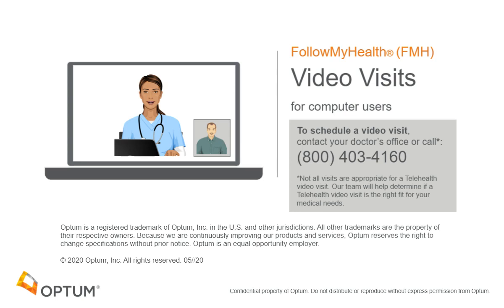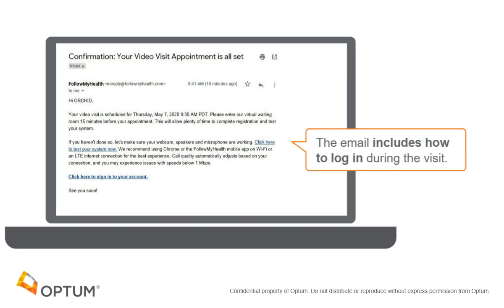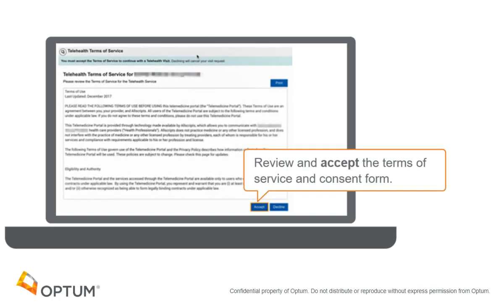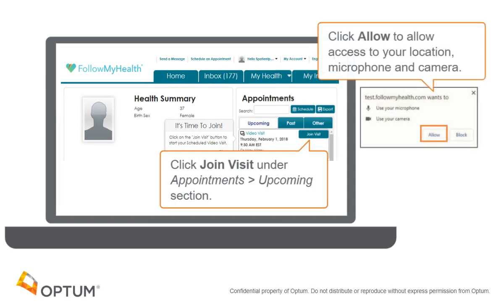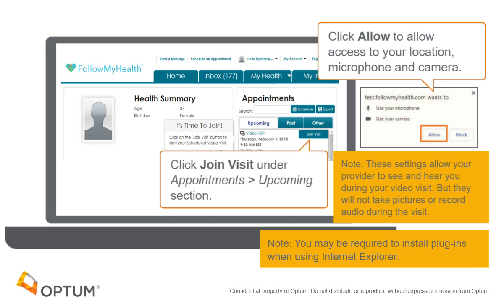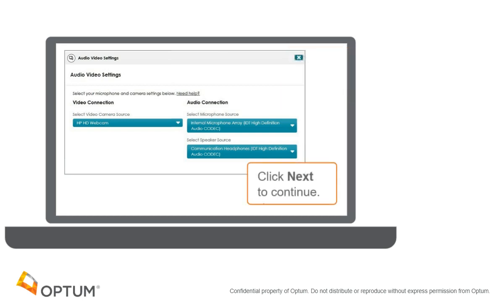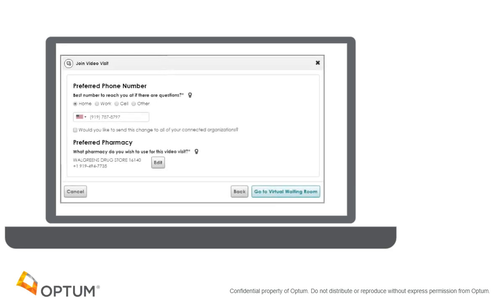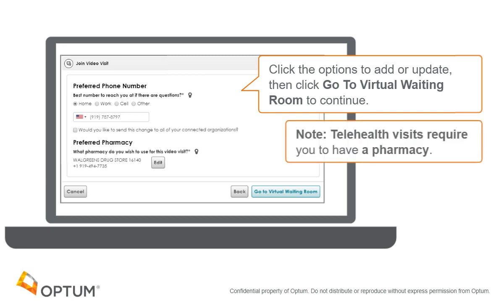How to Join your FollowMyHealth Video Visit Using Your Computer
This video provides step-by-step instructions on how you can join your video visit using your computer.